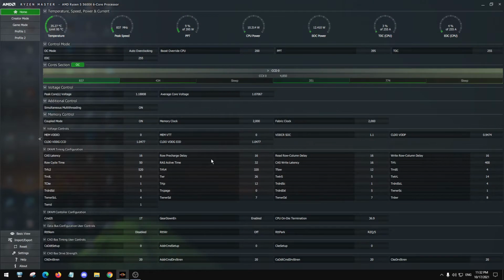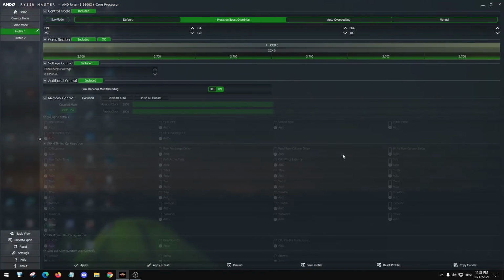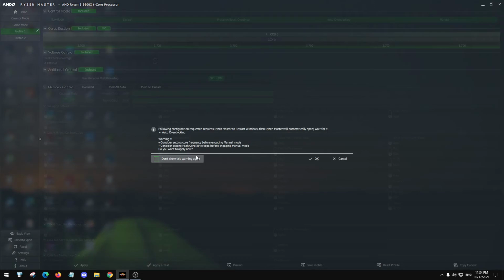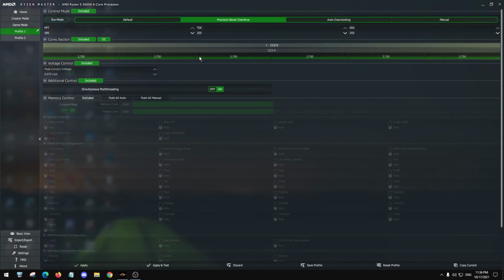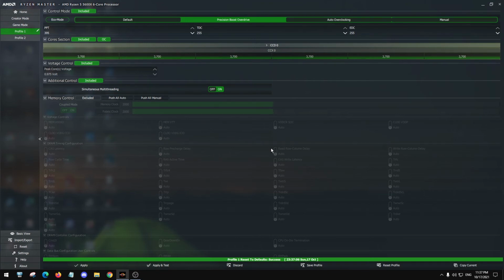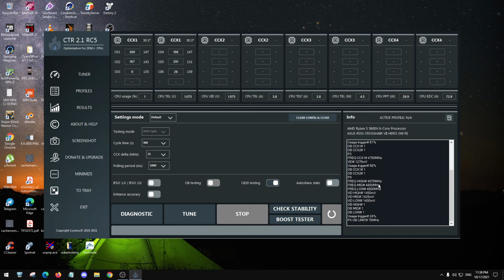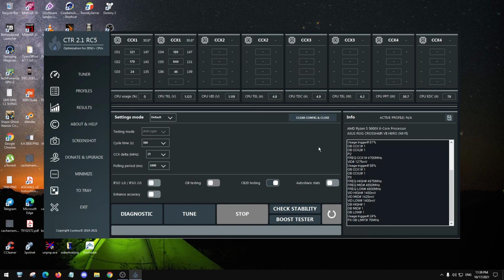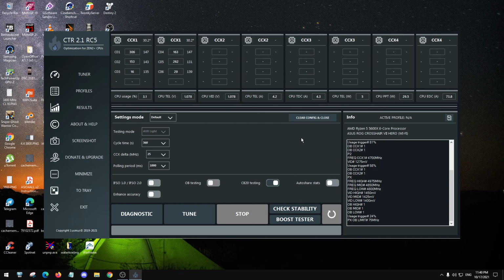Why you shouldn't use AMD Ryzen master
This is an example of why not use AMD Ryzen master.
Its a pile of garbage software that is erratic by nature.

This means that you can get in to serious trouble using it as it sometimes it can get stuck in a mode that loads the overclock you applied in the program on boot which is not really stable but only for benching.